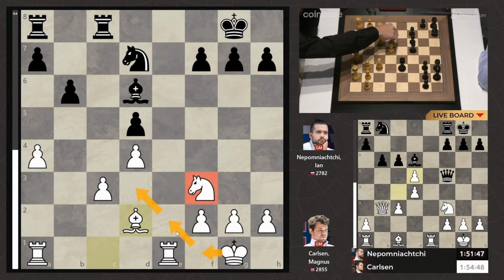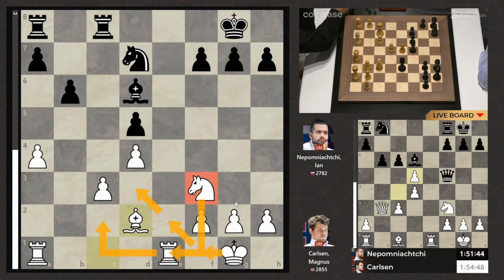FABIANO gives ENDGAME advice